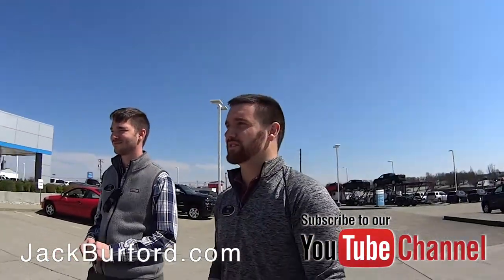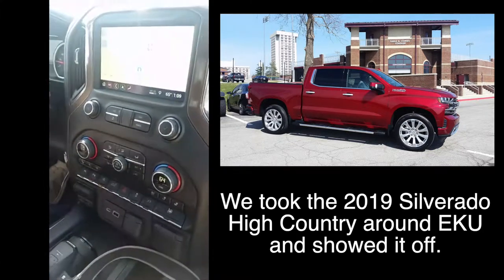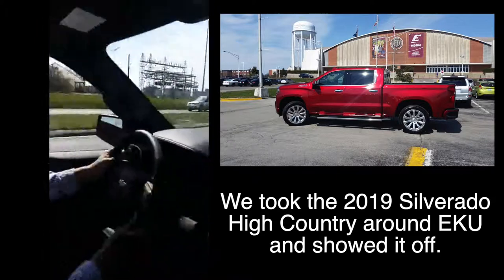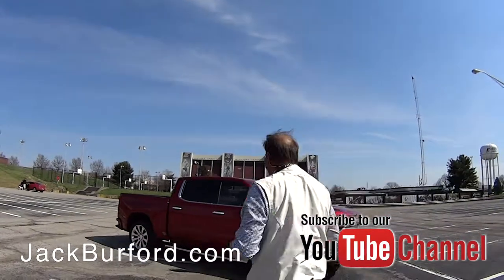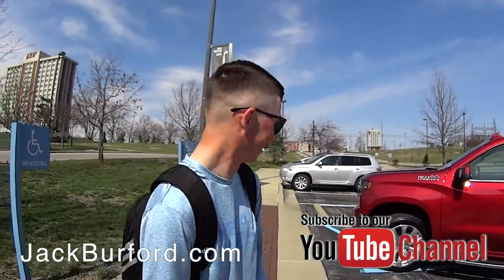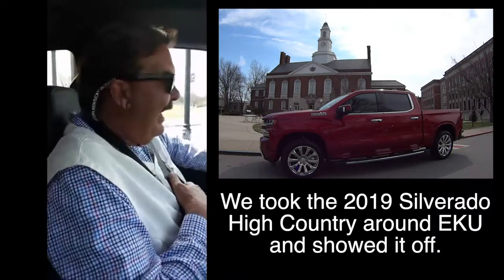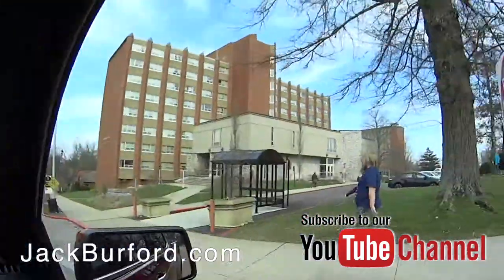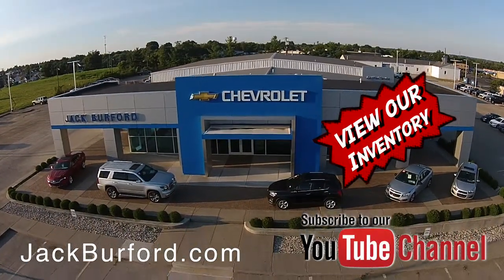Sneak Peek Extra Special 2019 Cajun Red Chevy Silverado High Country